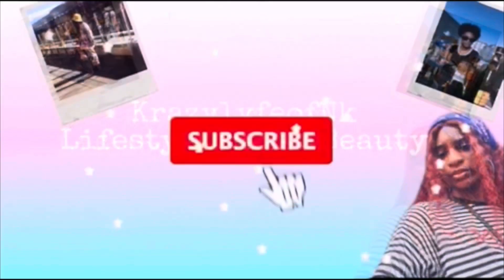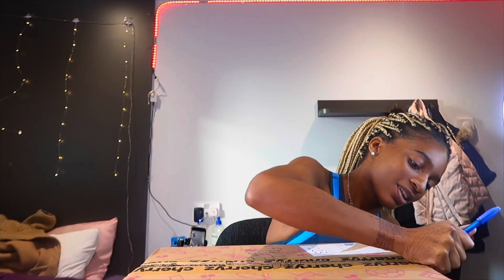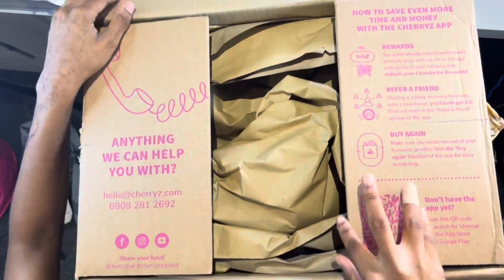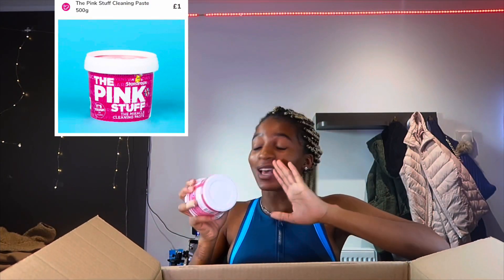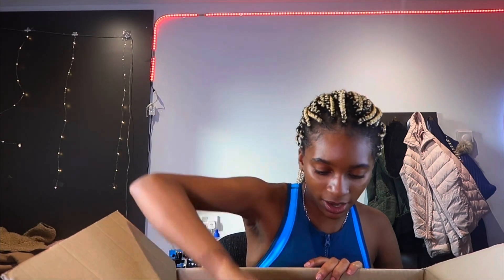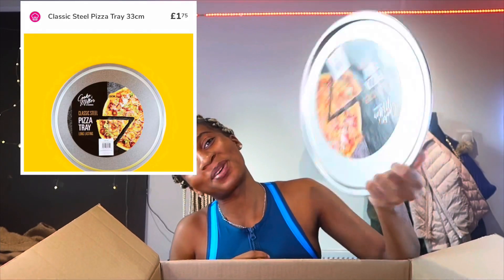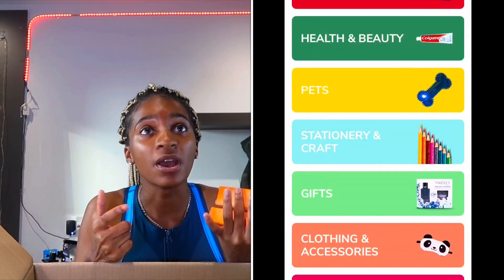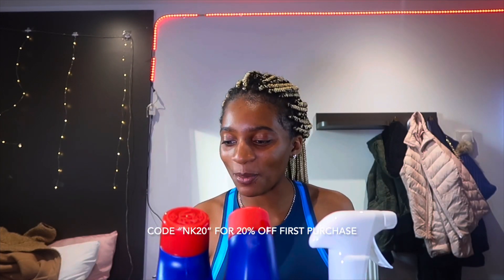Back to School|| CherryZ Haul|KRAZY LIFE OF NK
*please watch in 1080 or higher for the best qualityBYEEEEE GUYSSSS